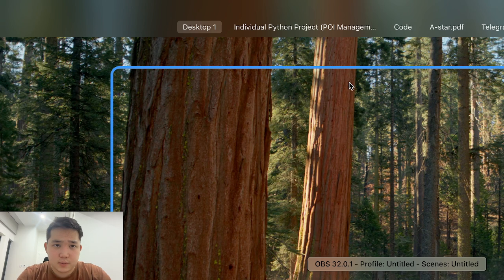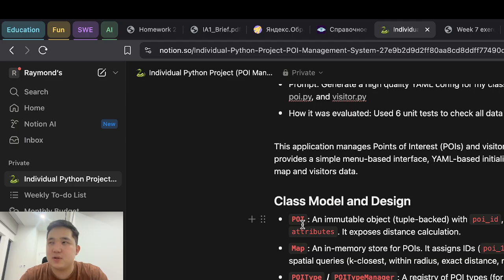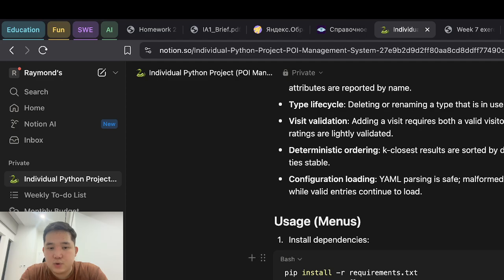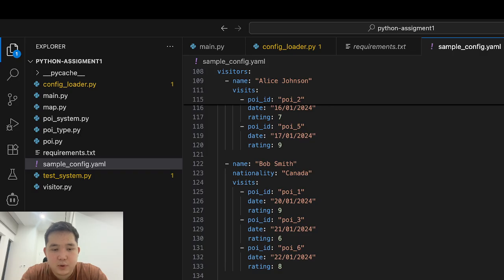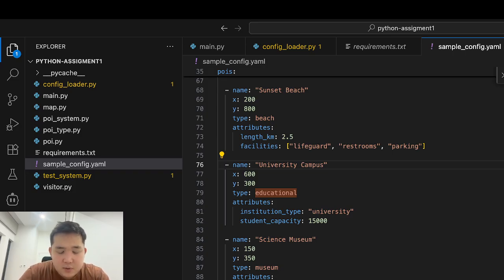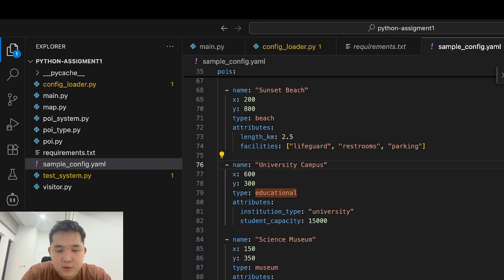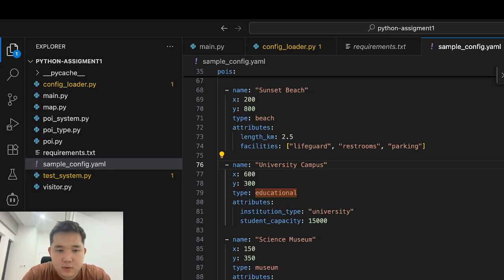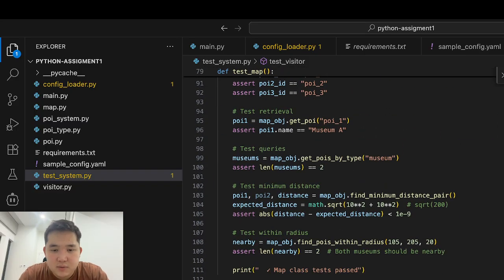Python Individual Project